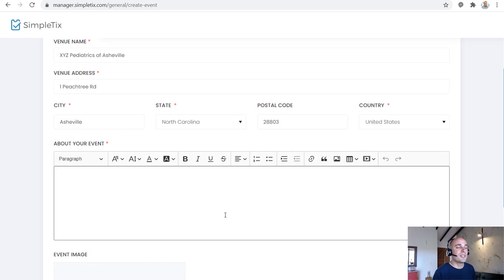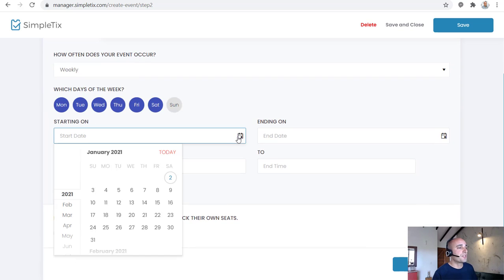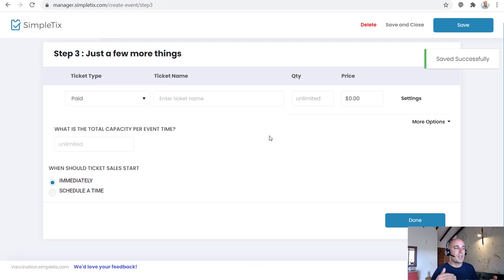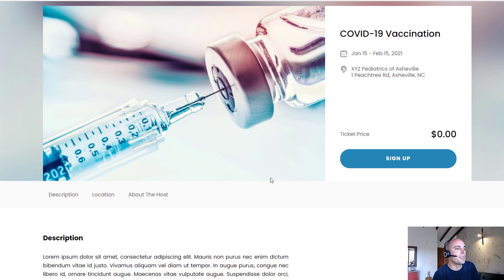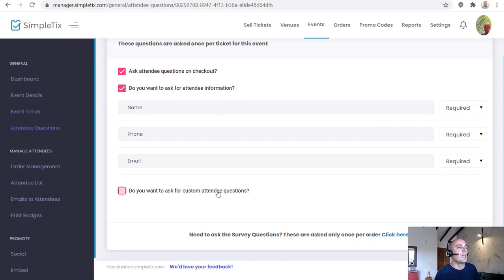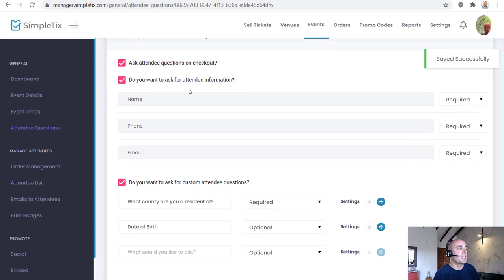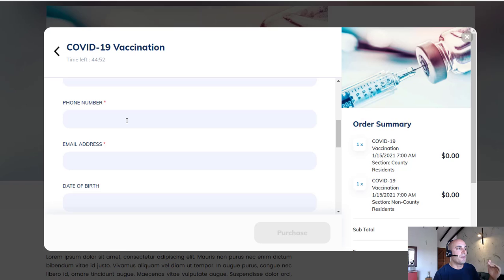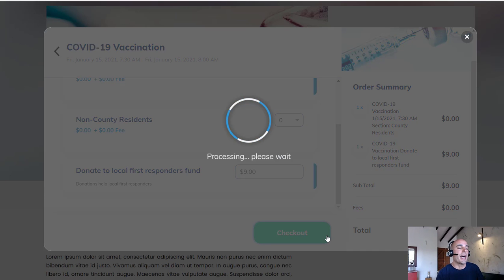How to setup a vaccination registration page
How to setup a COVID-19 vaccination registration page to streamline patients and reduce crowds. The video explains how to set up a registration portal for a vaccination site, where patients can book appointments online, reduce foot traffic and limit crowd control. The video shows how to create events, schedule multiple dates, add ticket types, limit capacity or make it free, ask attendee questions, and add donations.